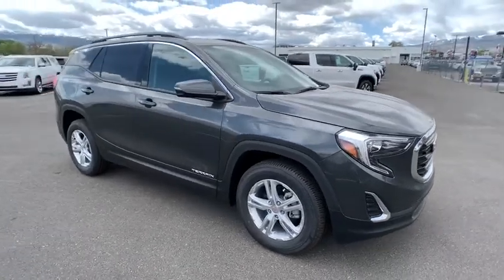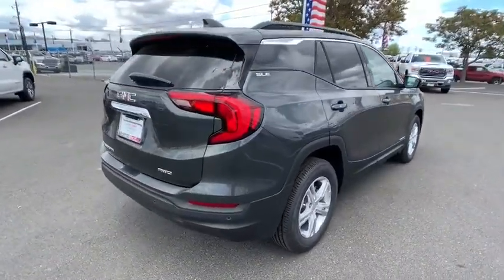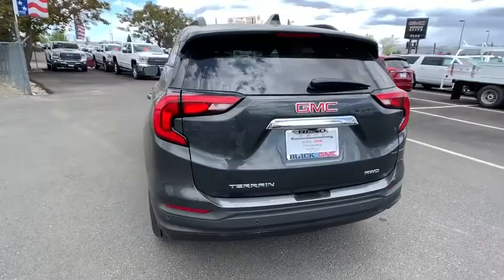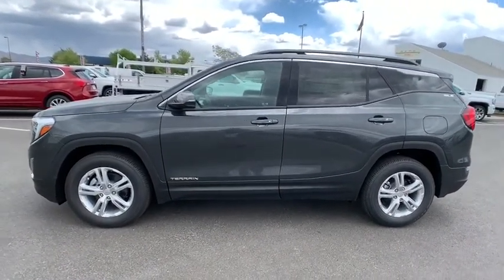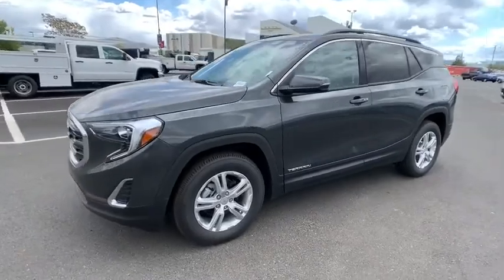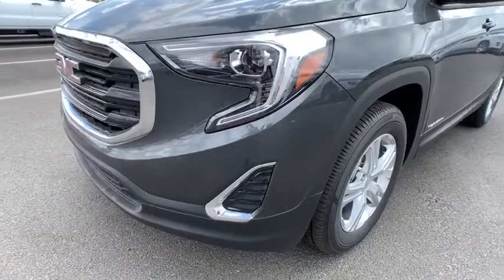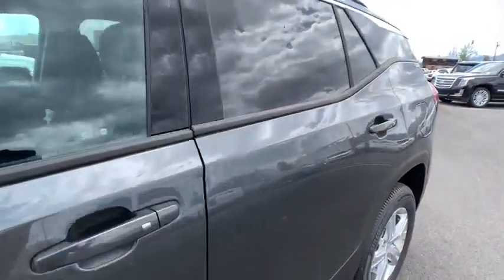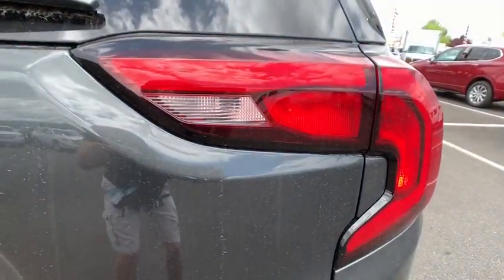2019 GMC Terrain Reno, Carson City, Lake Tahoe, Northern Nevada, Roseville, NV KL334172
Graphite Gray Metallic New 2019 GMC Terrain available in Reno, Nevada at Reno GM. Servicing the Carson City, Lake Tahoe, Northern Nevada, Roseville, NV area.

Reno GM
900 Kietzke Ln

Graphite Gray Metallic 2019 GMC Terrain SLE AWD 9-Speed Automatic 1.5L DOHC AWD.24/28 City/Highway MPGThis vehicle may have after-market equipment or upfits that may not be included in the price. See dealer for specific details. Photos shown may or may not include added equipment.
AXLE  3.47 FINAL DRIVE RATIO,TIRES  P225/65R17 ALL-SEASON BLACKWALL  (STD),USB DATA PORTS  2  TYPE-A  LOCATED WITHIN THE CENTER CONSOLE,SEATS  HEATED DRIVER AND FRONT PASSENGER,ENGINE  1.5L TURBO DOHC 4-CYLINDER  SIDI  VVT  (170 hp [127.0 kW] @ 5600 rpm  203 lb-ft of torque [275.0 N-m] @ 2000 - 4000 rpm) (STD),LIFTGATE  REAR POWER PROGRAMMABLE,LANE CHANGE ALERT WITH SIDE BLIND ZONE ALERT,SEAT  DRIVER 8-WAY POWER WITH 2-WAY POWER LUMBAR,SIRIUSXM RADIO  Enjoy a 3-month All Access trial subscription with over 150 channels including commercial-free music  plus sports  news and entertainment. Plus listening on the app and online is included  so you'll hear the best SiriusXM has to offer  anywhere life takes you. Welcome to the world of SiriusXM.,HD REAR VISION CAMERA,SEAT  POWER DRIVER LUMBAR CONTROL,AUDIO SYSTEM  8 DIAGONAL GMC INFOTAINMENT SYSTEM WITH NAVIGATION  includes multi-touch display  AM/FM/SiriusXM stereo  Bluetooth streaming audio for music and most phones  Android Auto and Apple CarPlay capability for compatible phones  advanced voice recognition  in-vehicle apps  personalized profiles for infotainment and vehicle settings,USB DATA PORTS  2  ONE TYPE-A AND ONE TYPE-C  includes SD Card Reader  auxiliary input jack  located within front center storage bin,LUGGAGE RACK  SIDE RAILS  ROOF-MOUNTED  When (ZQ2) Driver Convenience Package is ordered  side rails will be Black painted. When (WJP) Black Edition is ordered  side rails will be dark finish.),DRIVER ALERT PACKAGE I  includes (UKC) Lane Change Alert with Side Blind Zone Alert  (UFG) Rear Cross Traffic Alert  (UD7) Rear Park Assist and (HS1) Safety Alert Seat Also includes (DWK) outside heated power-adjustable manual-folding body-color mirrors with LED turn signal indicators.),REAR PARK ASSIST,SAFETY ALERT SEAT,DRIVER CONVENIENCE PACKAGE  includes (BTV) Remote Start  (CJ2) dual-zone automatic climate control  (KA1) driver and front passenger heated seats  (AG1) 8-way power driver seat adjuster  (AL9) driver power lumbar control and (V2P) roof-mounted luggage rack side rails,SLE PREFERRED EQUIPMENT GROUP  Includes Standard Equipment,MIRRORS  OUTSIDE HEATED POWER-ADJUSTABLE  MANUAL-FOLDING WITH LED TURN SIGNAL INDICATORS,INFOTAINMENT PACKAGE I  includes (IOU) 8 diagonal GMC Infotainment System with navigation  multi-touch display and AM/FM/SiriusXM stereo  4.2 enhanced display with audio  phone and navigation capability  (UVB) HD Rear Vision Camera  (U2K) SiriusXM Radio  (MCZ) 2 USB ports  located within the center console  (MCR) 2 USB data ports with SD Card Reader  located within front center storage bin and (KI6) 110-volt power outlet,AIR CONDITIONING  DUAL-ZONE AUTOMATIC CLIMATE CONTROL  with individual climate settings for driver and right-front passenger,REMOTE START,SEATS  FRONT BUCKET  (STD),REAR CROSS TRAFFIC ALERT,TRANSMISSION  9-SPEED AUTOMATIC 9T45  ELECTRONICALLY-CONTROLLED WITH OVERDRIVE  (STD),WHEELS  17 X 7 (43.2 CM X 17.8 CM) SILVER PAINTED ALUMINUM  (STD),GRAPHITE GRAY METALLIC,TIRE  SPARE  T135/70R16 BLACKWALL  (STD),POWER OUTLET  110-VOLT  LOCATED ON THE REAR OF CENTER CONSOLE,JET BLACK  PREMIUM CLOTH SEAT TRIM,LICENSE PLATE FRONT MOUNTING PACKAGE,Turbocharged,All Wheel Drive,ABS,4-Wheel Disc Brakes,Aluminum Wheels,Tires - Front All-Season,Tires - Rear All-Season,Temporary Spare Tire,HID headlights,Automatic Headlights,Privacy Glass,Heated Mirrors,Power Mirror(s),AM/FM Stereo,MP3 Player,Bluetooth Connection,Auxiliary Audio Input,Smart Device Integration,WiFi Hotspot,Bucket Seats,Cloth Seats,Pass-Through Rear Seat,Rear Bench Seat,Floor Mats,Leather Steering Wheel,Steering Wheel Audio Controls,Tire Pressure Monitor,Trip Computer,Power Windows,Power Door Locks,Keyless Entry,Security System,Keyless Start,Cruise Control,A/C,Power Outlet,Auto-Dimming Rearview Mirror,Traction Control,Stability Control,Daytime Running Lights,Driver Air Bag,Passenger Air Bag,Front Side Air Bag,Front Head Air Bag,Rear Head Air Bag,Passenger Air Bag Sensor,Back-Up Camera,Telematics